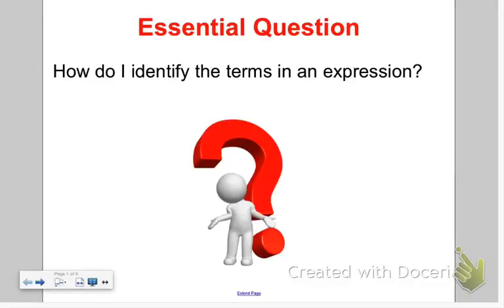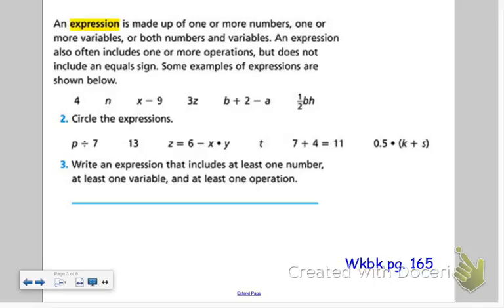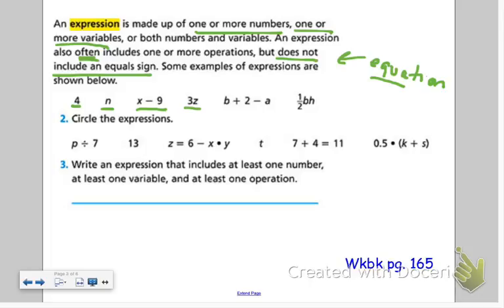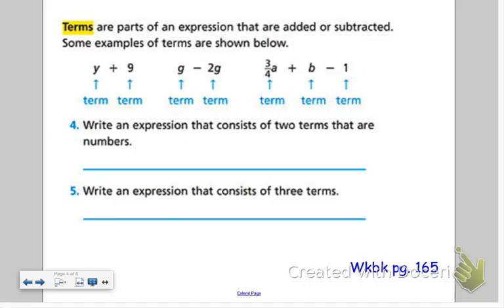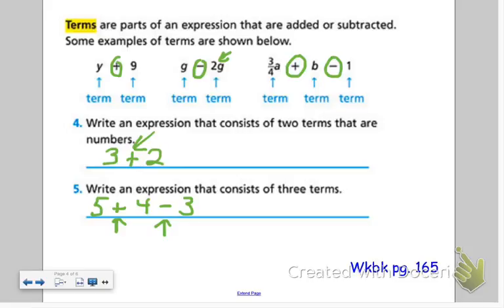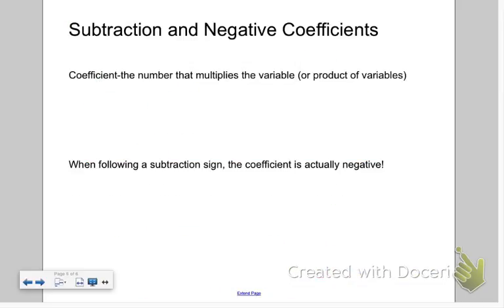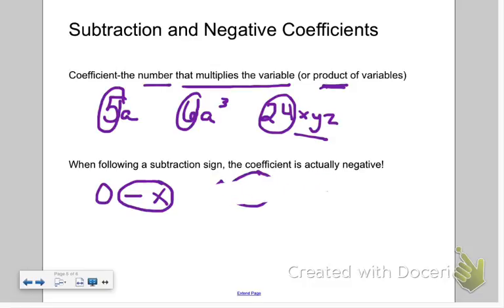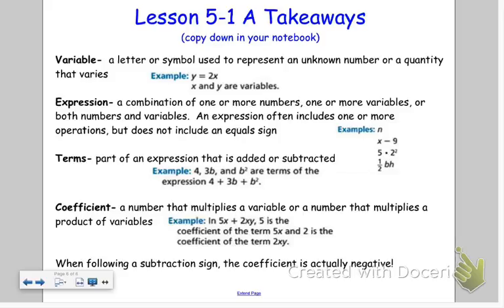Lesson 5 1 A